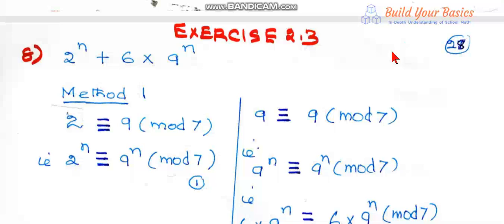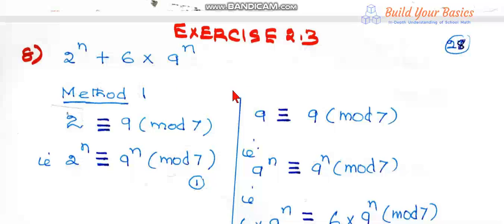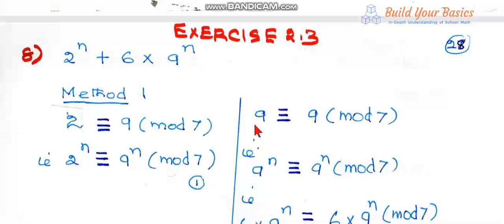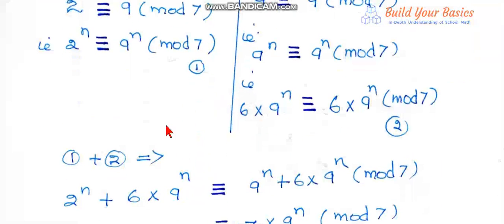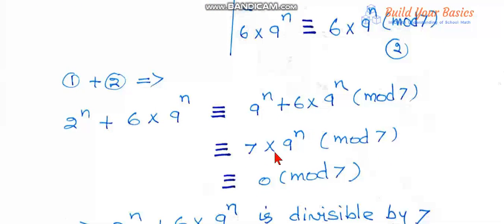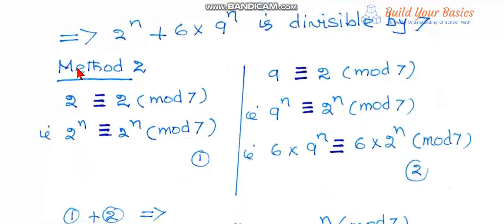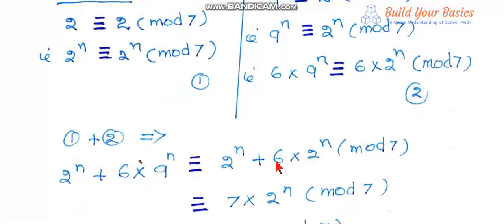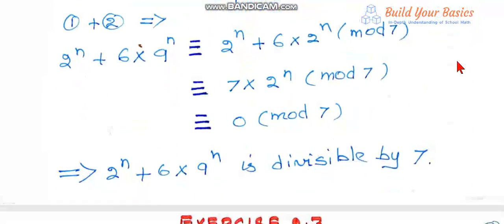10th Samacheer TN Math Chapter 2 Numbers and Sequences Exercise Problems Chapter 2 Ex.2.3Q)8)